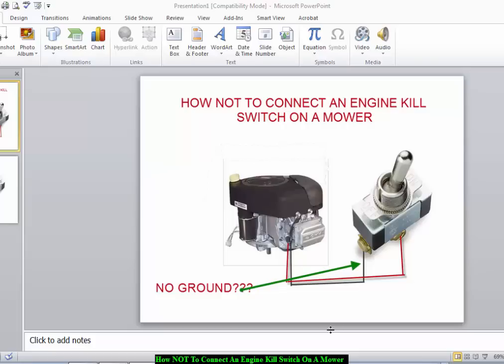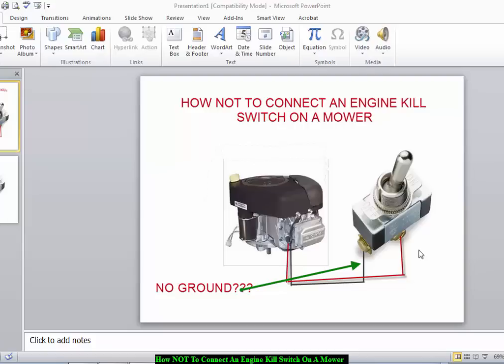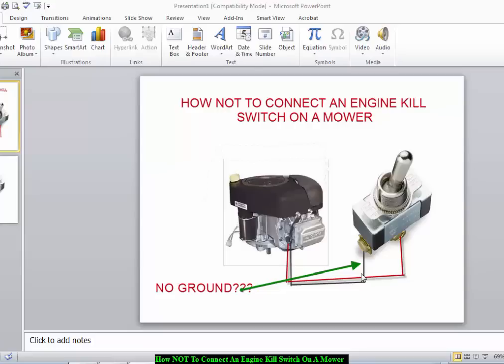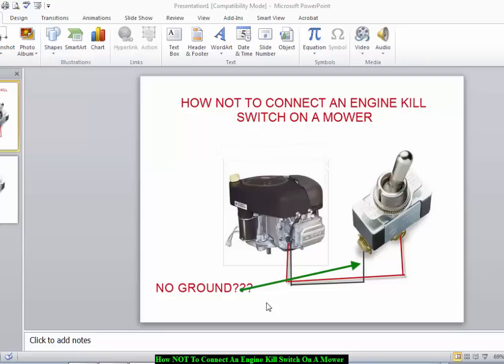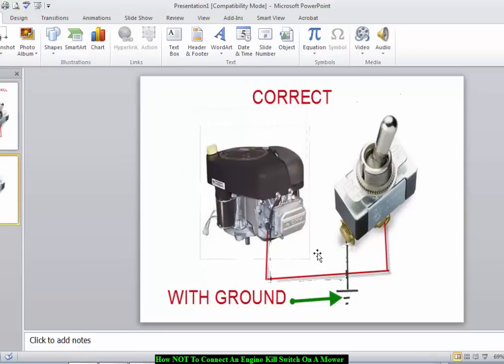How Not To Connect An Engine Kill Switch On A Small Engine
In this video, I share my previous experience from my most recent mower purchase.  The previous owner did not wire the kill switch correctly.  As a result, the only way the engine could be turned off was to turn off the gas - really???